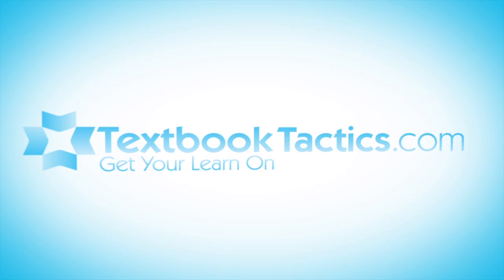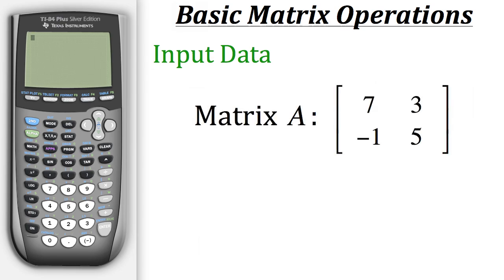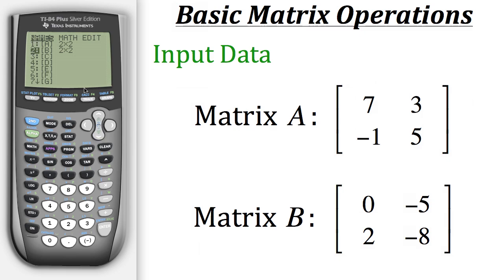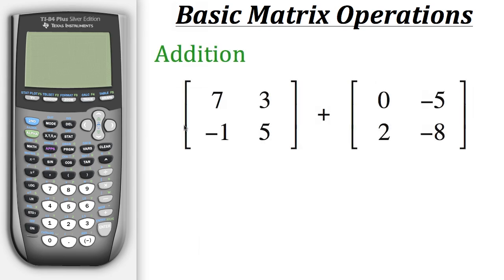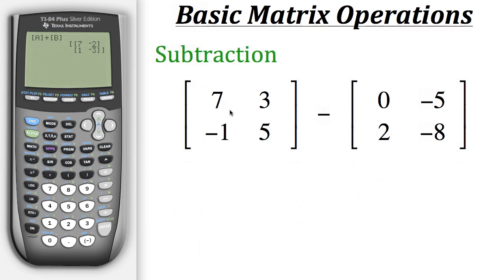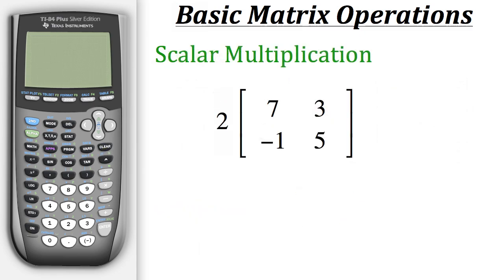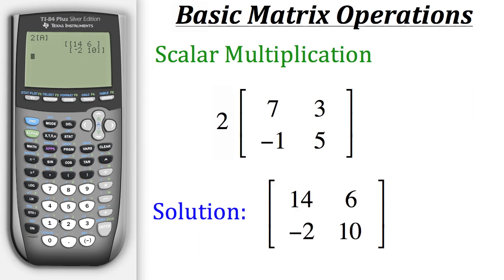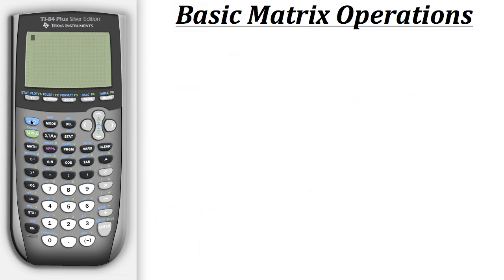TI Calculator Tutorial: Basic Matrix Operations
Click show more for Video Description:

TI Calculator Tutorial- Basic Matrix Operations: This is a tutorial on finding Basic Matrix Operations on your TI calculator.